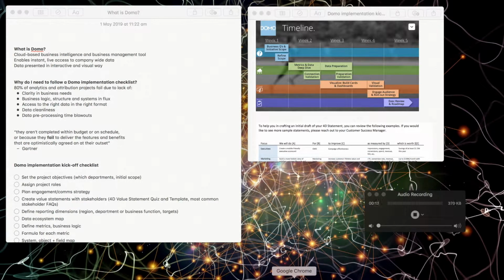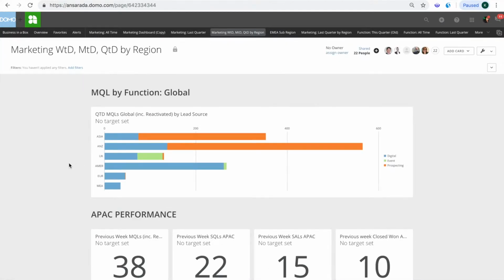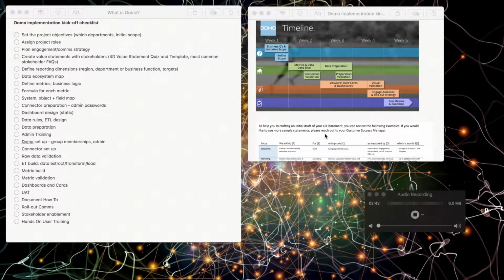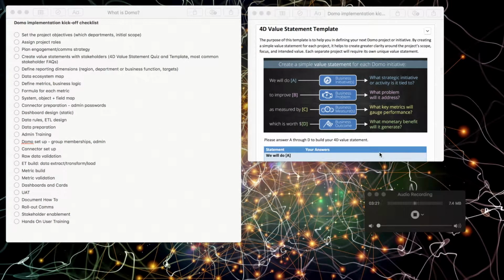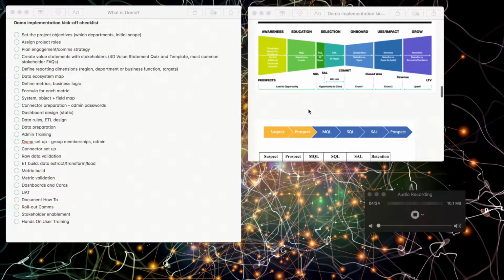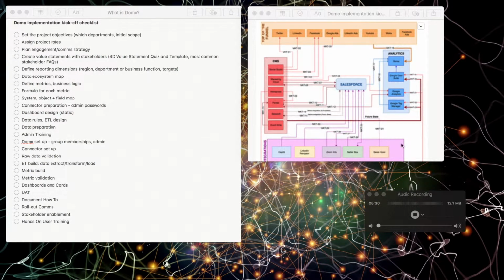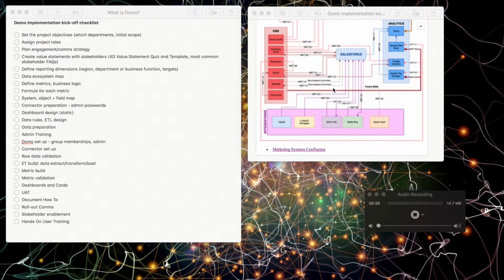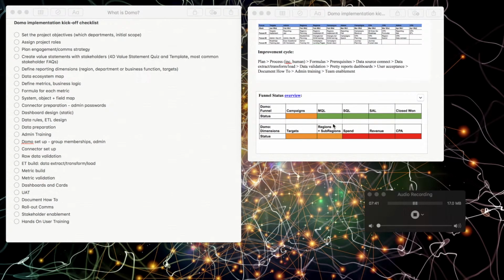Domo implementation kick off checklist by Kristen Obaid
What is Domo?
Cloud-based business intelligence and business management tool
Enables instant, live access to company wide data
Data presented in interactive and visual way

Why do I need to follow a Domo implementation checklist?
80% of analytics and attribution projects fail due to lack of:
* Clarity in business needs
* Business logic, structure and systems in flux
* Access to the right data in the right format
* Data cleanliness
* Data pre-processing time blowouts

“they aren't completed within budget or on schedule,
or because they fail to deliver the features and benefits
that are optimistically agreed on at their outset”
- Gartner

Domo implementation kick-off checklist

- [ ] Set the project objectives (which departments, initial scope)
- [ ] Assign project roles
- [ ] Plan engagement/comms strategy
- [ ] Create value statements with stakeholders (4D Value Statement Quiz and Template, most common stakeholder FAQs)
- [ ] Define reporting dimensions (region, department or business function, targets)
- [ ] Data ecosystem map
- [ ] Define metrics, business logic
- [ ] Formula for each metric
- [ ] System, object + field map
- [ ] Connector preparation - admin passwords
- [ ] Dashboard design (static)
- [ ] Data rules, ETL design
- [ ] Data preparation
- [ ] Admin Training
- [ ] Domo set up - group memberships, admin
- [ ] Connector set up
- [ ] Raw data validation
- [ ] ET build: data extract/transform/load
- [ ] Metric build
- [ ] Metric validation
- [ ] Dashboards and Cards
- [ ] UAT
- [ ] Document How To
- [ ] Roll-out Comms
- [ ] Stakeholder enablement
- [ ] Hands On User Training